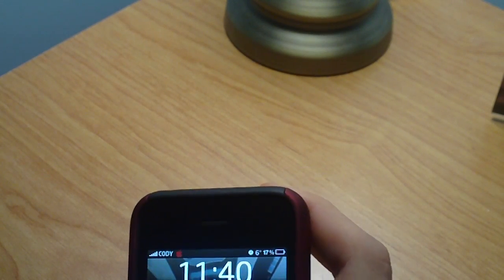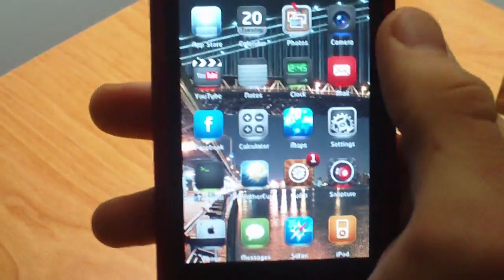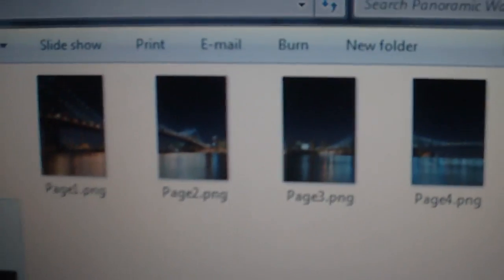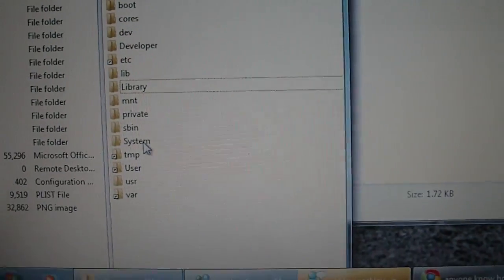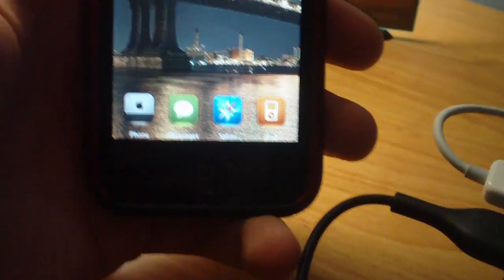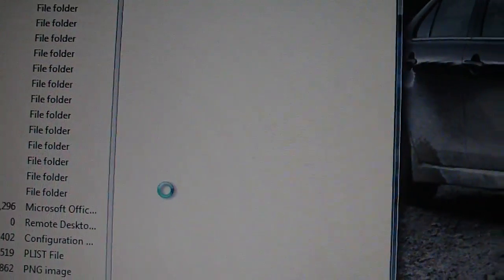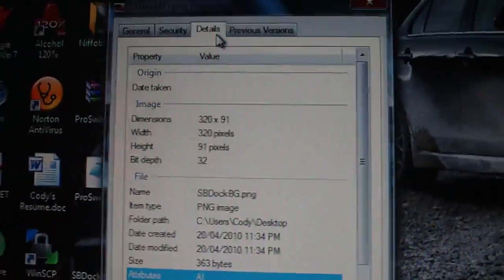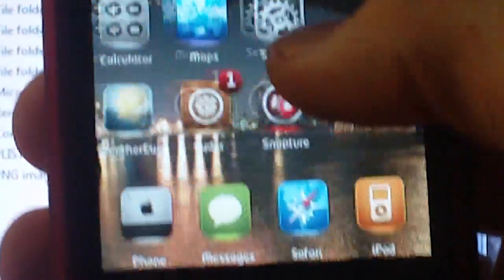How to get a Panoramic Background for your iPhone or iPod Touch!!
Cool video on how to get panoramic photos on your iPhone or iPod Touch.

You will have to break up your own photos if you create your own panoramic image for this to work.

Files have to be .png files

Email me if you guys want the invisible dock image and I will send it to you, otherwise you can create your own. (This is explained at the end of the video)